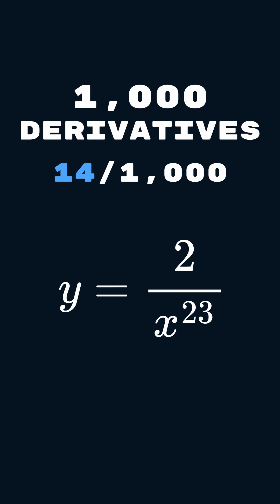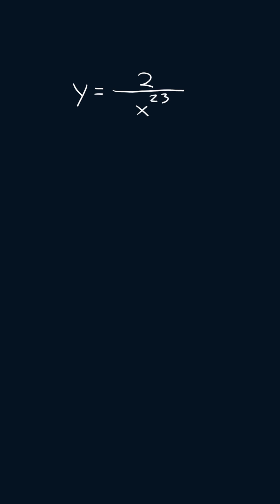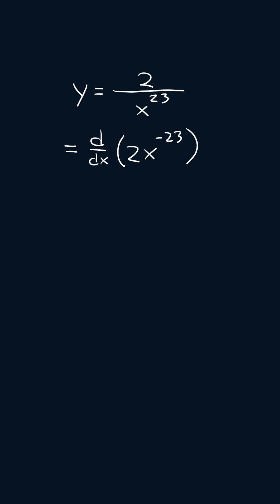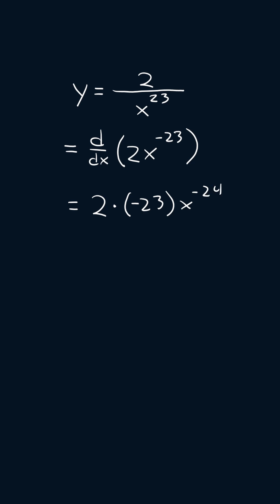Day 14 of 1000 Derivatives